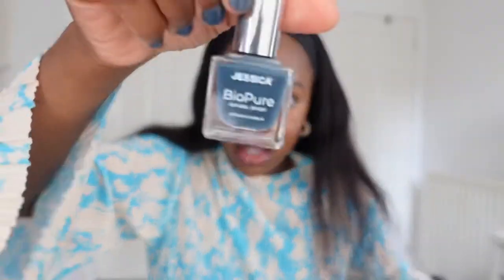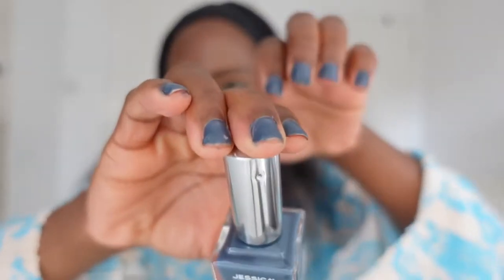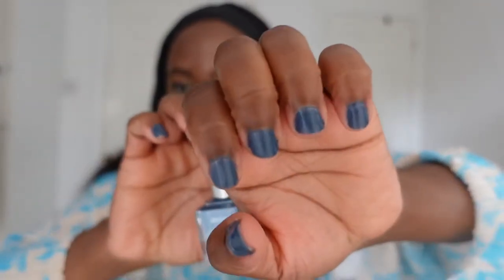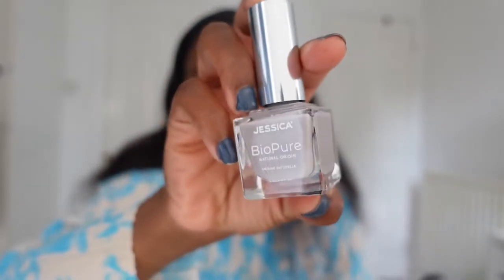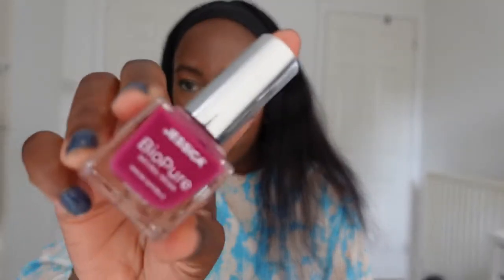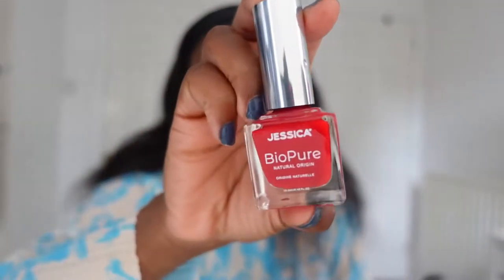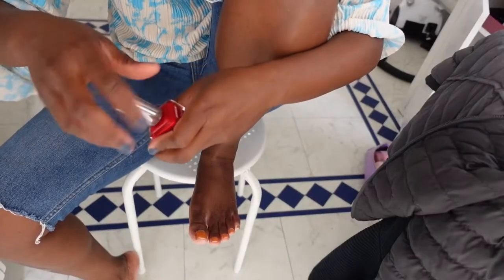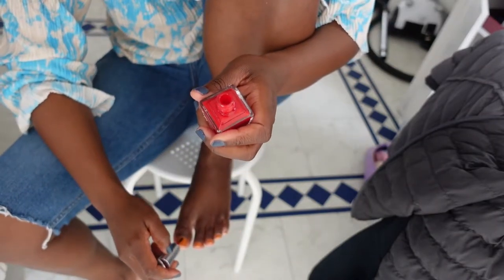DKNY BICESTER CONTENT DAY | INFLUENCER LIFE | CHITCHAT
Hi, my lovelies, it's another vlog and we are doing all things Content Creation for DKNY Bicester Village and it’s my first fashion pr event.